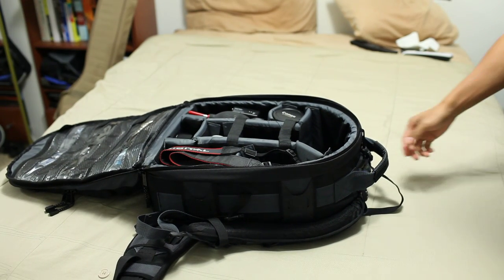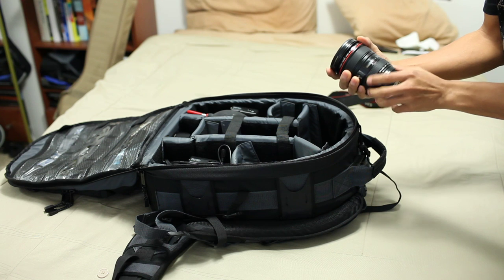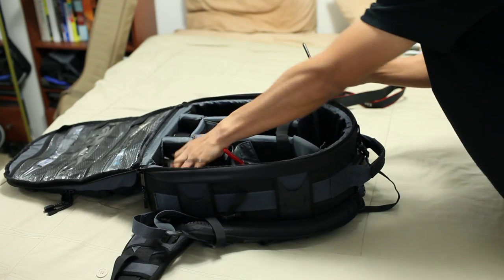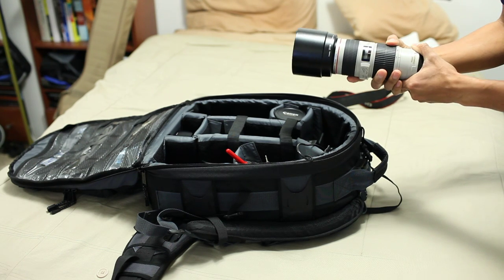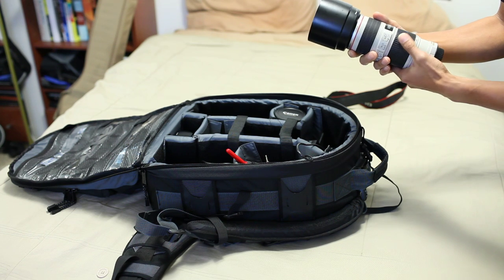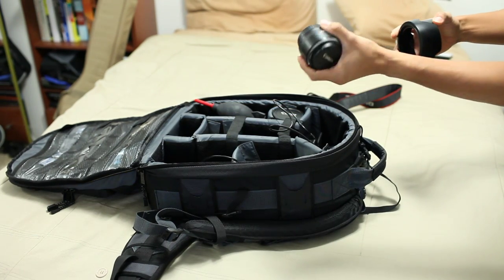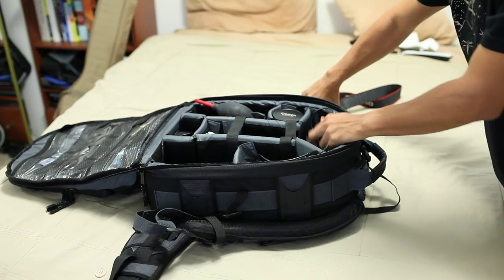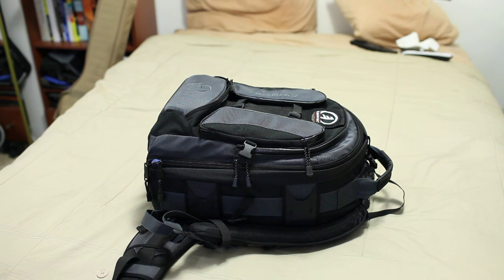Canon camera equipment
This video shows the equipment I use as a portrait photographer. This was shot on my Canon 5DmarkII camera that I recently purchased and a Canon 35mm 1.4L lens. This my first video and coincidentally using the new 2.0.3 firmware update for the Canon 5DmarkII. This was shot at 24 fps which was enabled by the new firmware. I plan to record behind the scenes sessions of shoots and post them here, but for now this was shot on a tripod as more of a test.